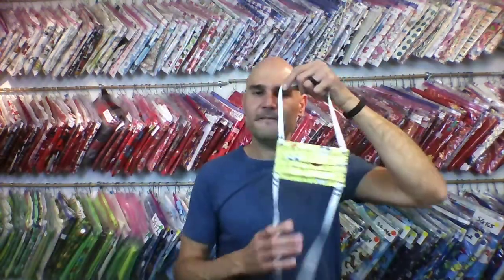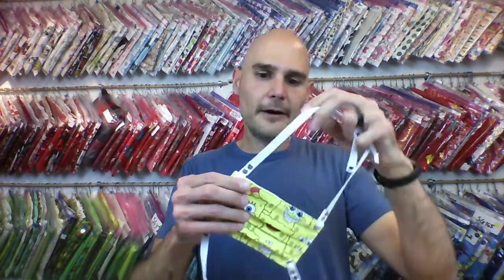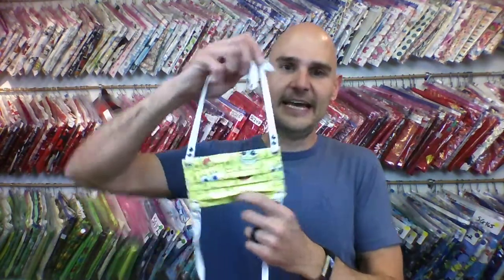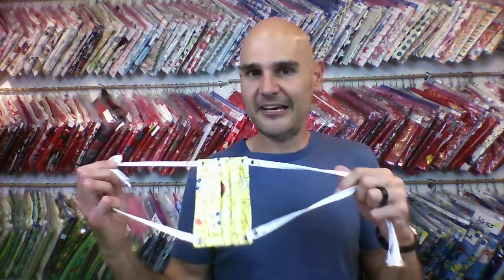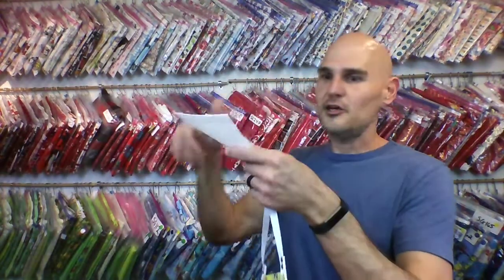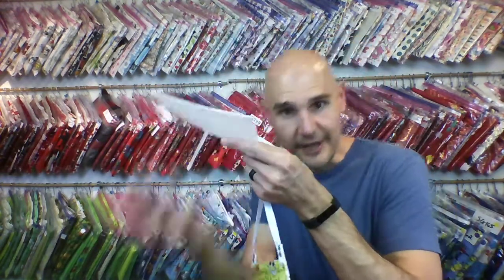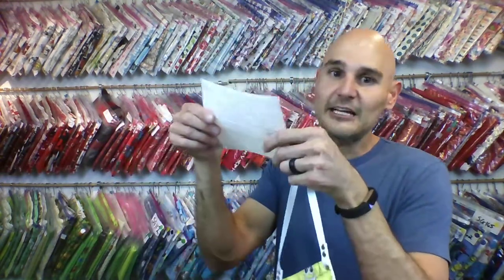Face Mask Filter: Kids & Filter Use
Should your child have the optional 3rd Filtration Layer in their custom mask? Here I share a few thoughts and experiences on my filters and face masks for kids.